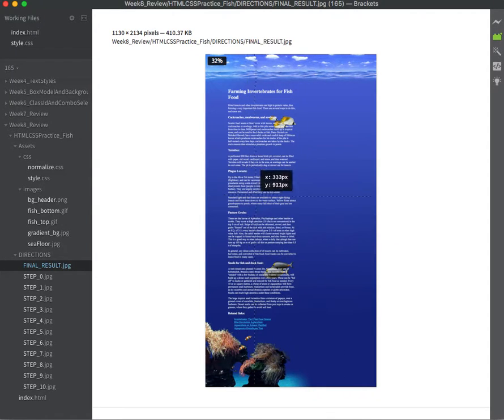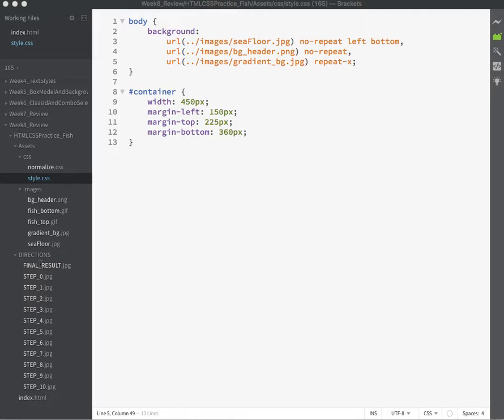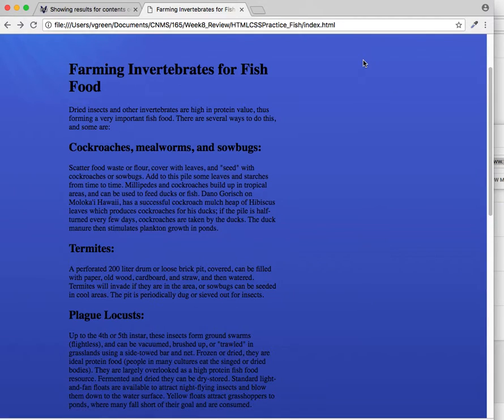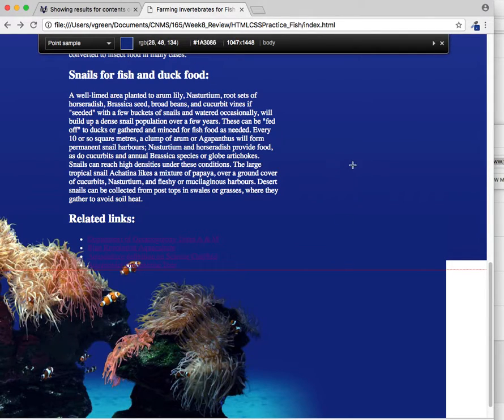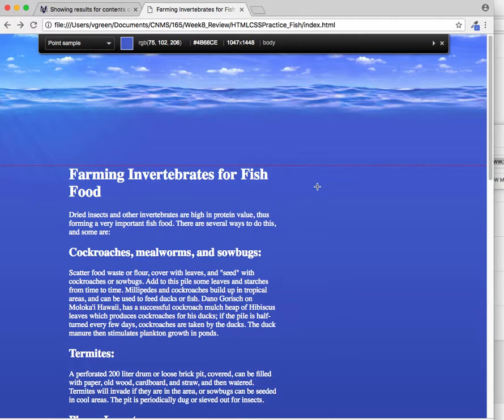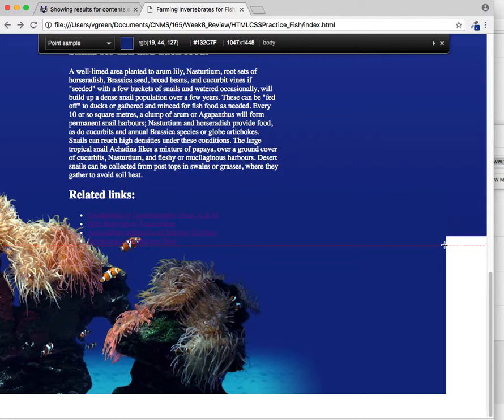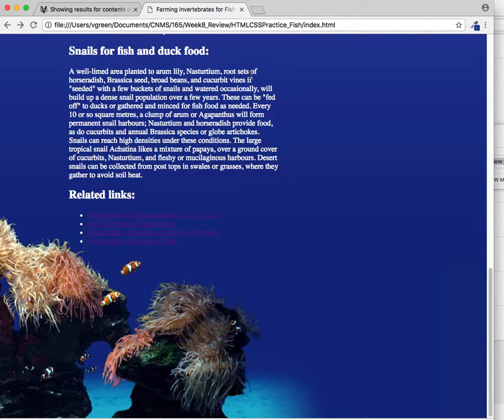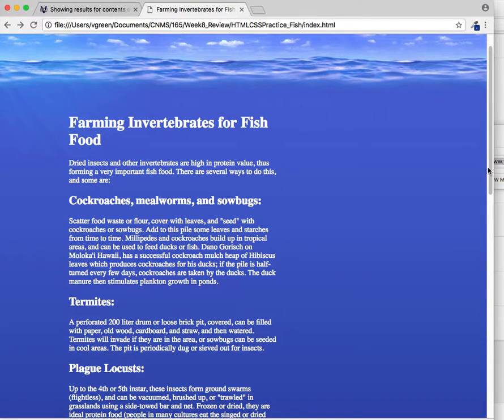Week 8 Review: Fish #4: changing colors